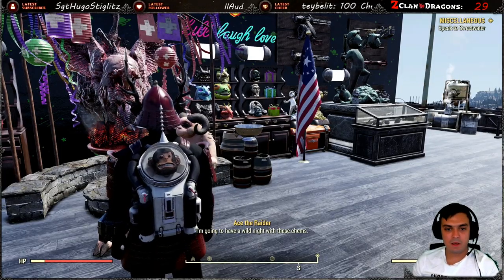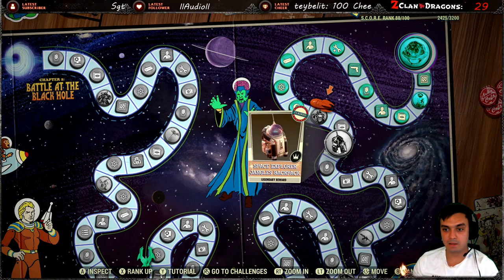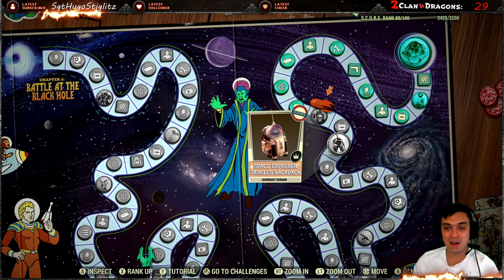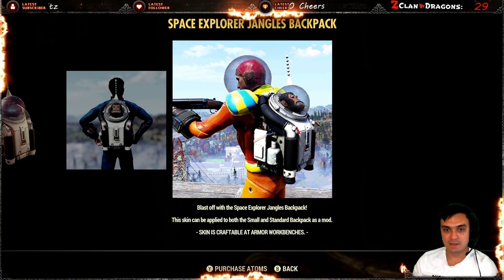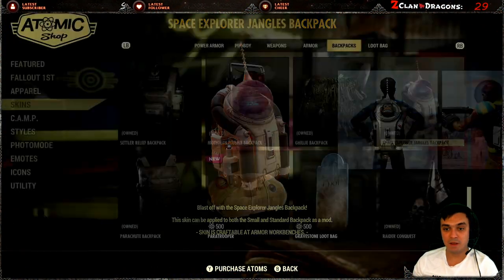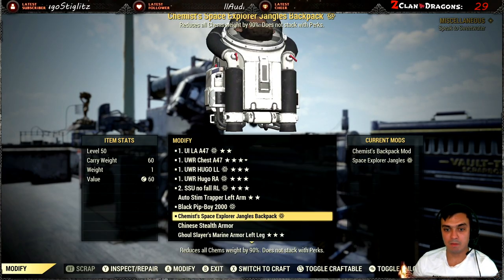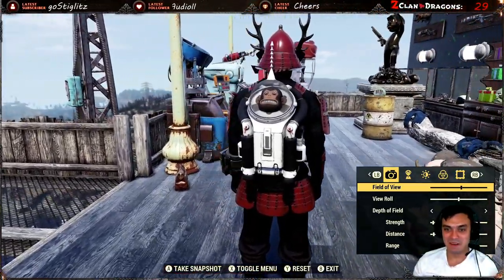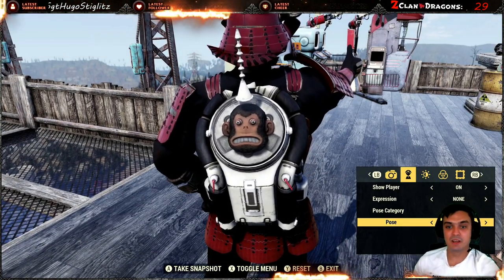Fallout 76 Limited Rewards | Space Explorer Jangles Backpack (Season 1 Rank 86)